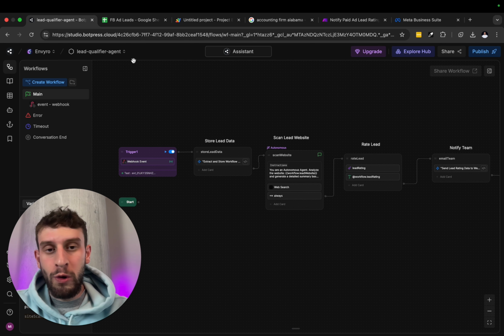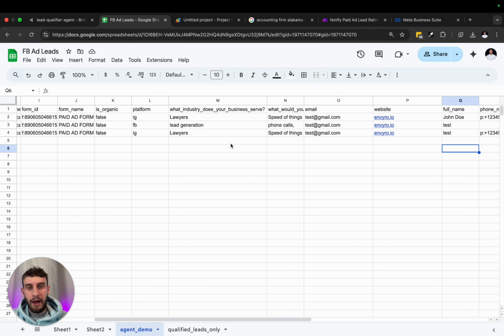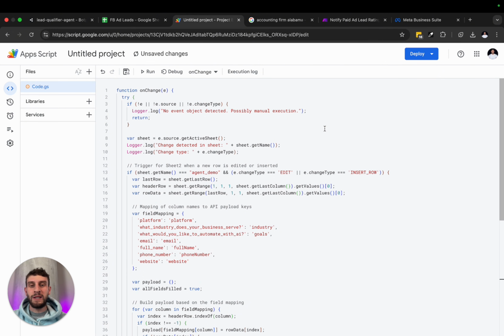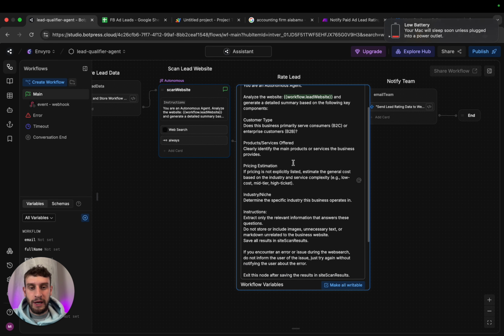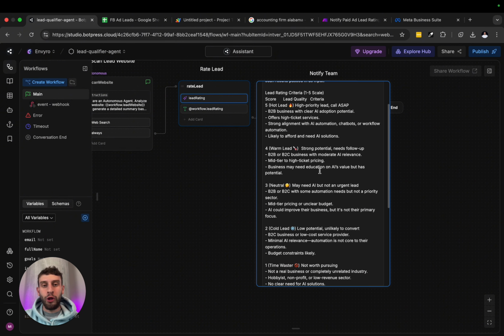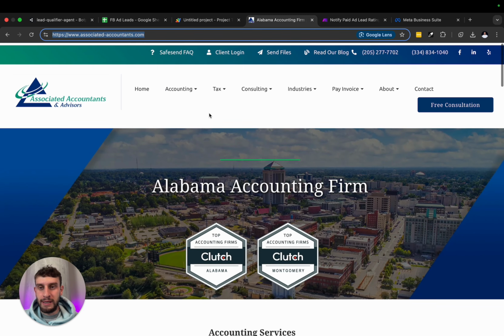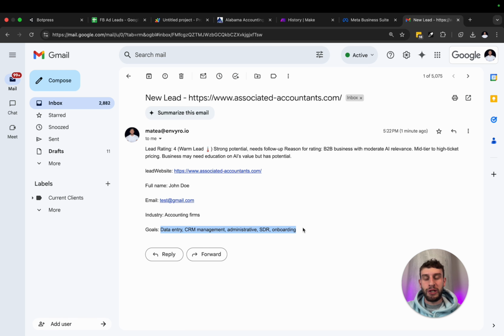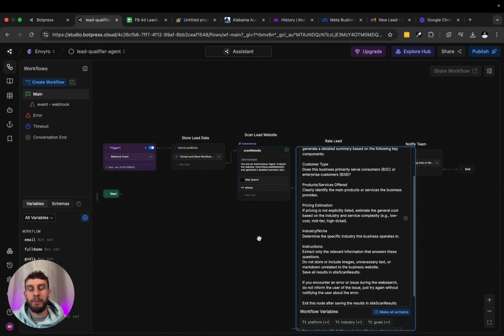This AI Agent Doubled Our Paid Ads Revenue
How we built an AI agent to rate paid ad leads and pre-generate lead research without us lifting a finger.